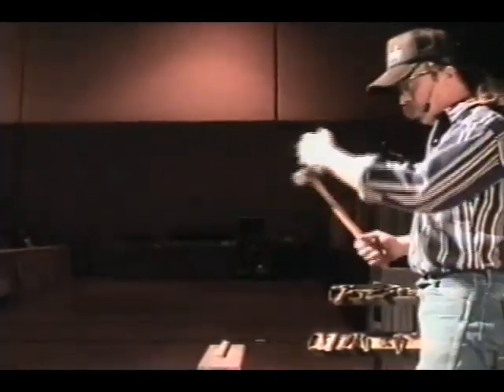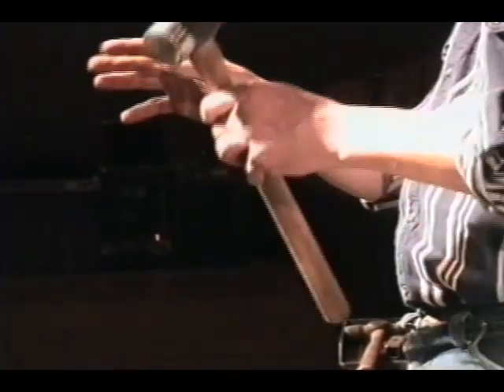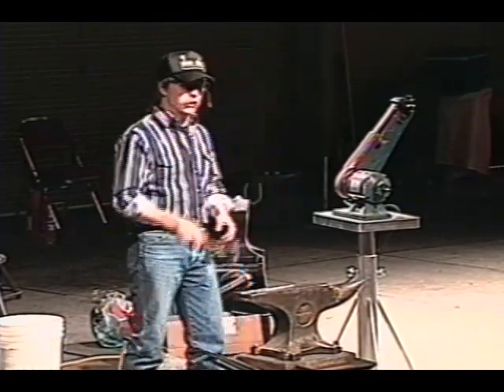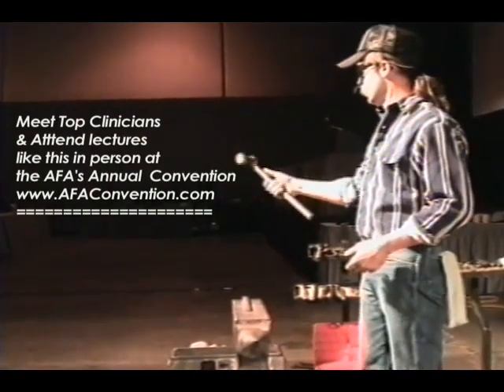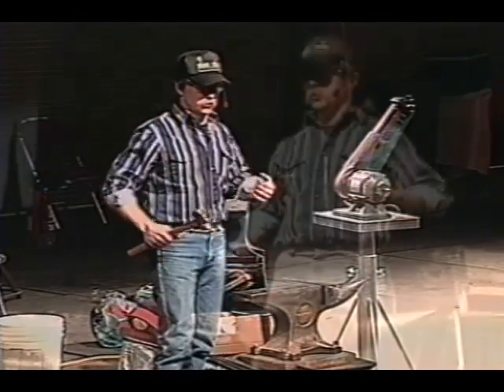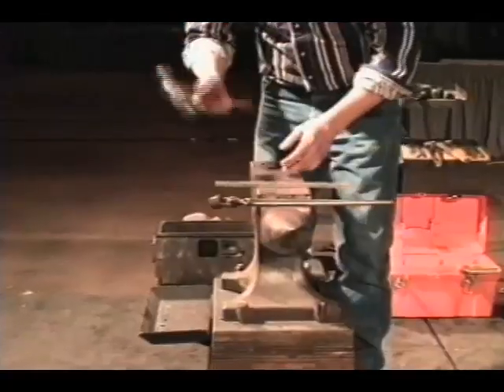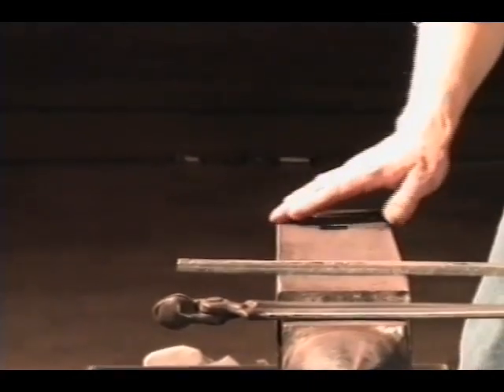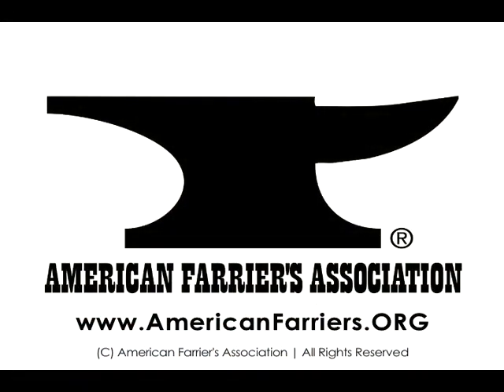AFA FARRIER CLINIC by ROY BLOOM, CJF @ AFA CONVENTION Part 2 of 4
Master Craftsman and Certified Journeyman Farrier Roy Bloom shares the secrets to getting the most out of your hammer. Learn how to fit it, how to hold it, and most of all how to get it working for you. Roy's wit and decades of experience present you with tips that will help you forge better everyday and add longevity to your career. This clinic was filmed at The American Farrier's Association Annual Clinic.